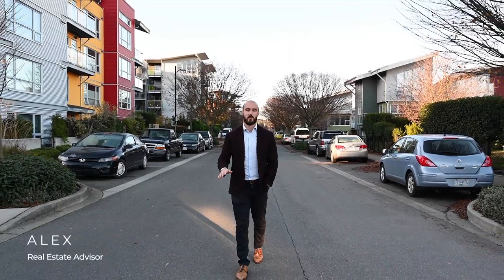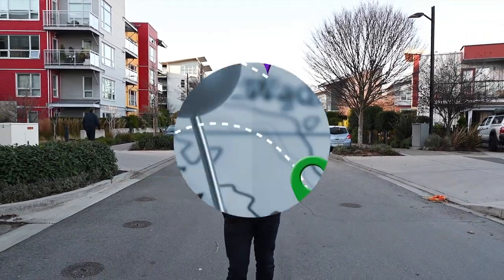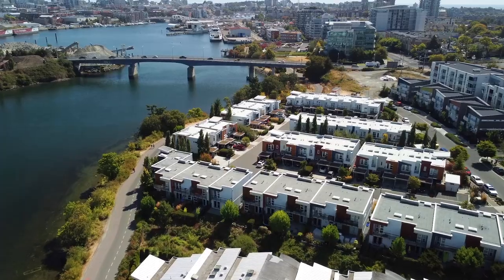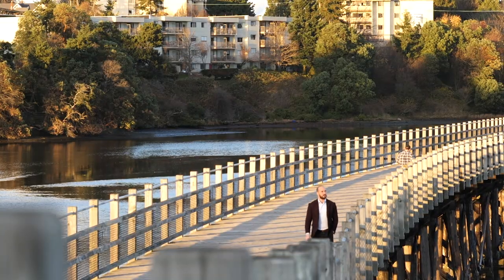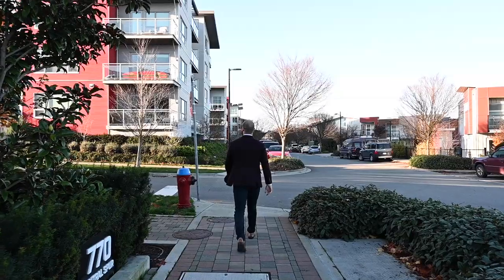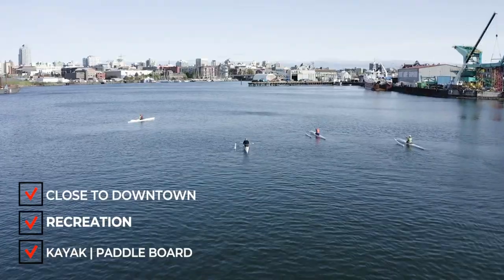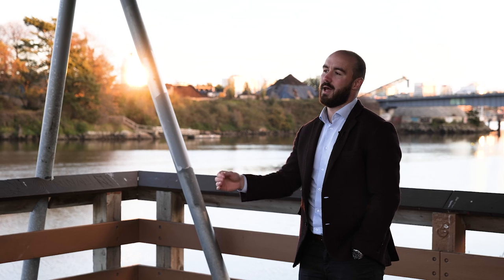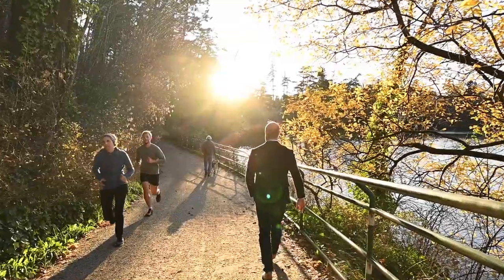Moving to Vic West in Victoria BC | Victoria BC Neighbourhoods Guide Episode 1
Victoria BC Neighbourhoods Guide Episode #1 - Moving to Vic West (Victoria BC Real Estate)

Buying a house in Victoria BC can be a daunting task, especially if you are moving to Victoria BC for the first time. That’s why I wanted to create a Victoria neighbourhoods guide to introduce you to the different communities in our beautiful city. Whether you are jumping over to the island from the Vancouver Real Estate Market, Toronto Real Estate Market, Calgary Real Estate Market, or somewhere in between, welcome to the Capital Map!

In this episode, we explore the vibrant community of Victoria West, where it’s situated, and how it fits into the picture of the Victoria Housing Market. The Victoria Real Estate Market has been on an absolute tear in 2021, so it’s important to get acquainted with the variety of housing options and price points if you are considering buying a house in Victoria.

Vic West is one of Victoria BC's oldest neighbourhoods. You'll find the landscape dotted with Queen Anne and Gothic revival homes from the turn of the century that were once occupied by Victoria BC's elite and considered luxury homes and estates. The Burleith Estate was also sited in Vic West. Remnants of its grounds and perimeter wall can be seen by driving along Craigflower Road.

In the last decade, it's become a primary site for new development and density. Major skyrises (Songhees, Dockside Green) now dot the coastline but much of the charm and character has been retained inland. Above all, it is a neighbourhood that feels a little quieter than downtown Victoria BC but is still walking distance away. Vic West offers amazing recreation opportunities along the Gorge Waterway and popular parks.

Alex Carroll is a licensed real estate professional in the province of British Columbia serving the Greater Victoria Real Estate Market

Alex Carroll PREC*
Licensed Realtor
Engel & Völkers Vancouver Island